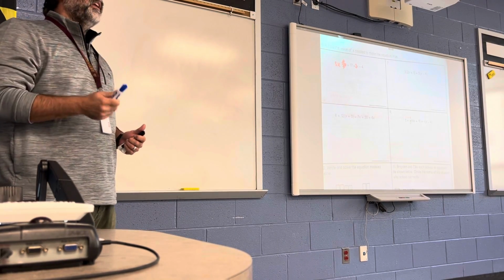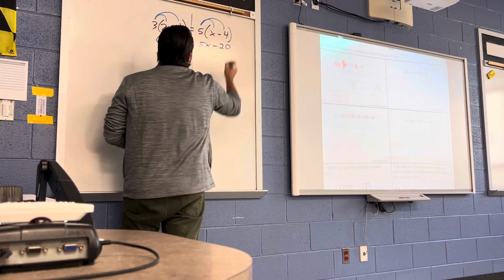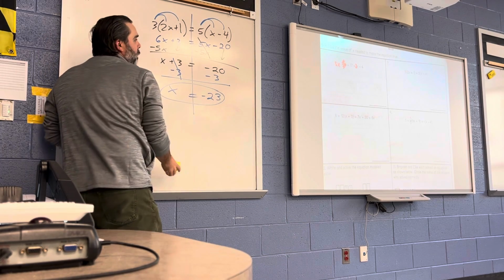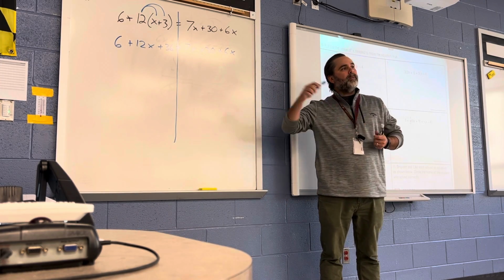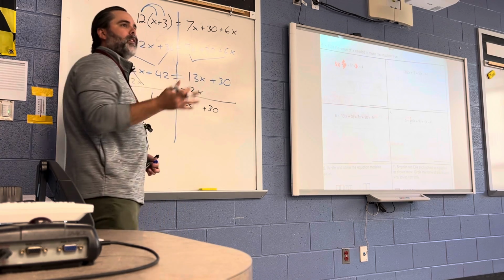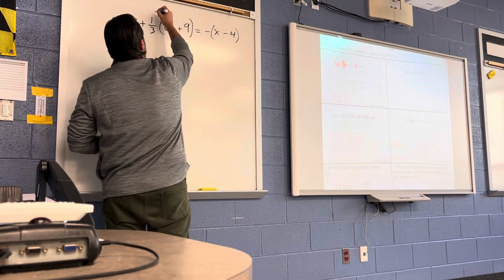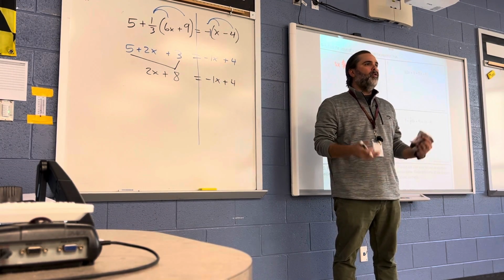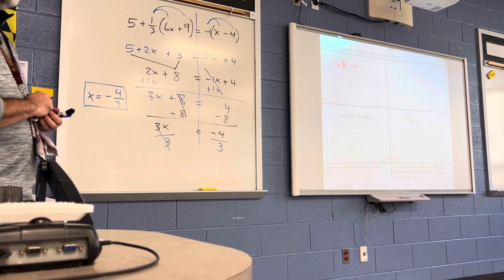Equations with variables on both sides (part 2)